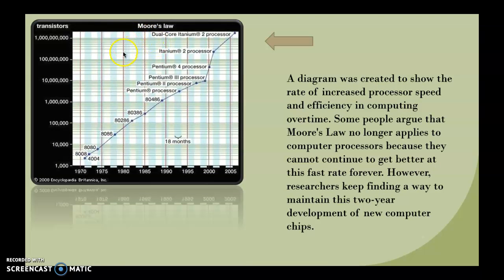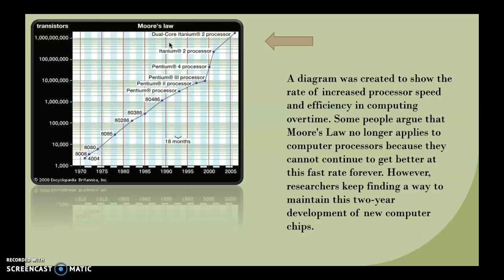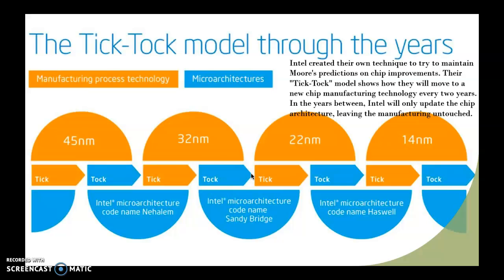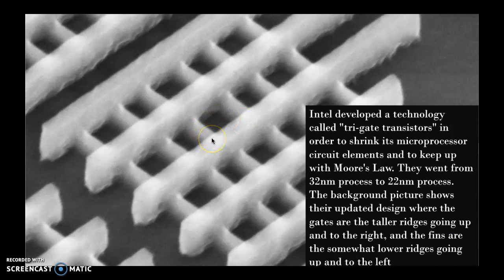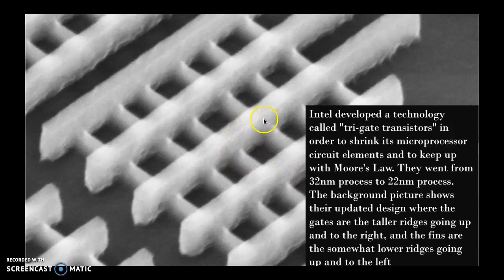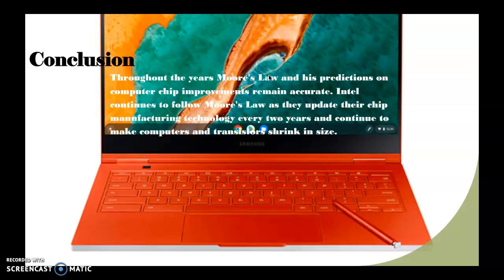Moore's Law Powerpoint Presentation